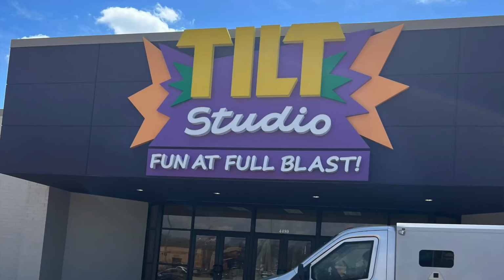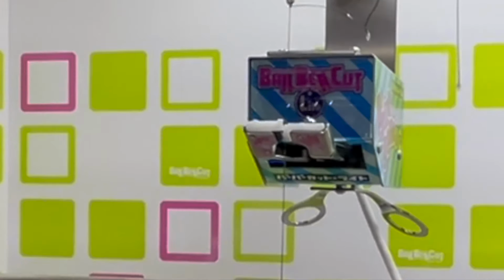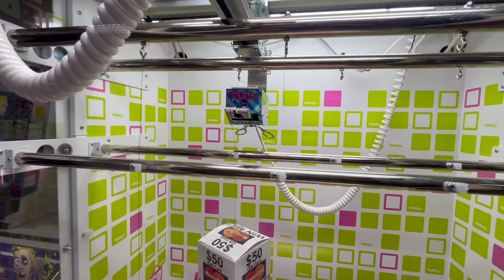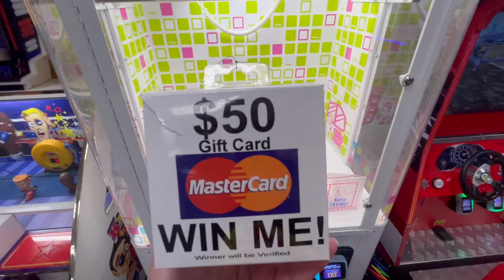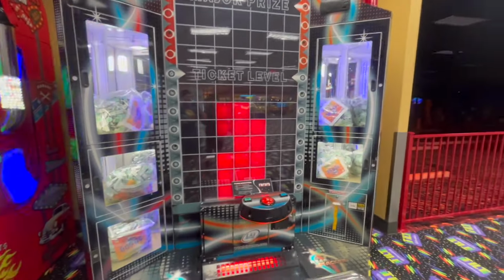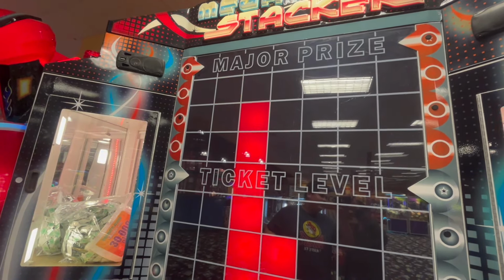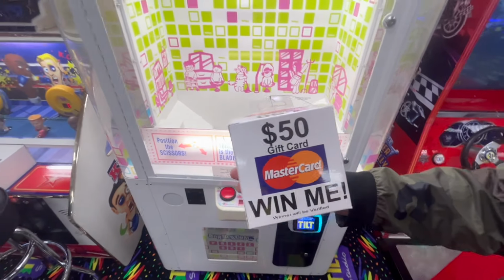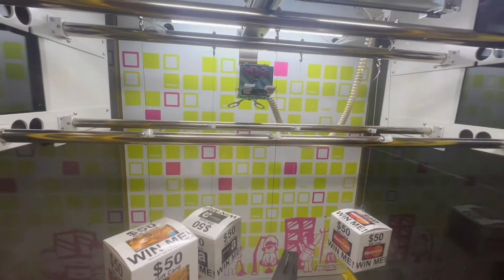CLEANED OUT BARBER CUT ARCADE GAME! HUNDREDS IN PRIZES! Tilt Studio in Sioux City Iowa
In this video I win hundreds of dollars in Gift Cards from the barber cut arcade game at Tilt Studio in Sioux City Iowa!